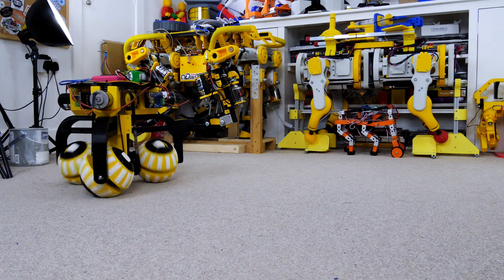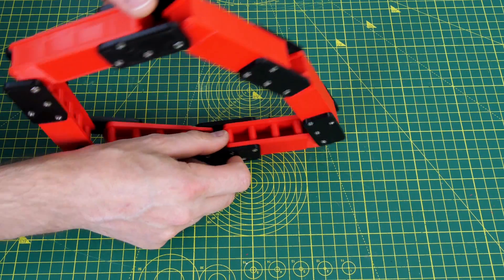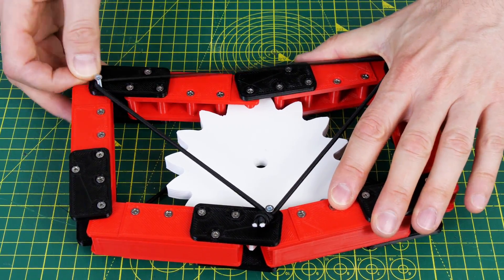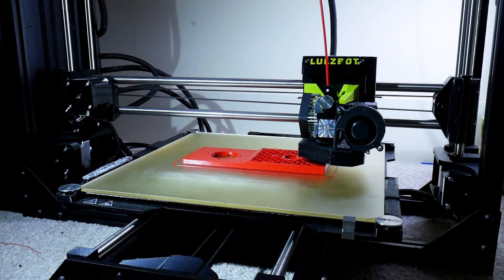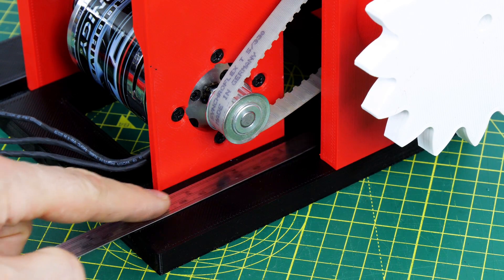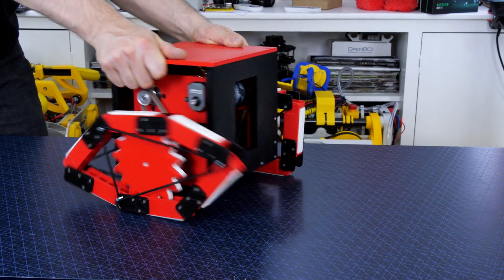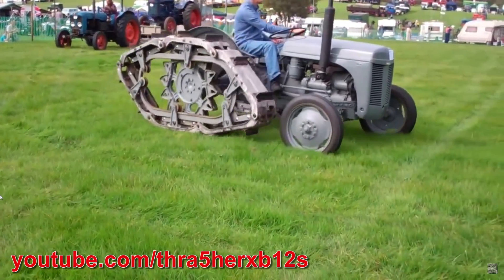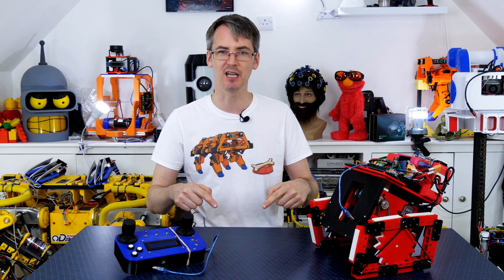Balancing Rotaped Robot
A few weeks ago I built a robot with ball-shaped omni-directional wheels. I've been looking another 'weird wheels' idea to build. I came across Fordson Rotaped tracks in various YouTube videos which seemed interesting. To add an extra challenge to it though I decided to make my robot balance on the two track sprockets rather than use leading or trailing wheels.

HARDWARE/SOFTWARE

XROBOTS